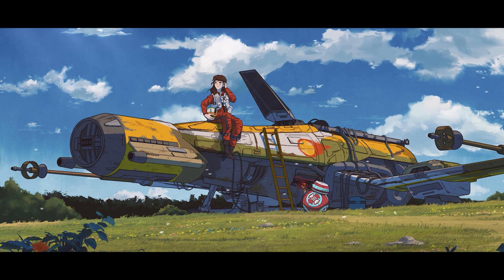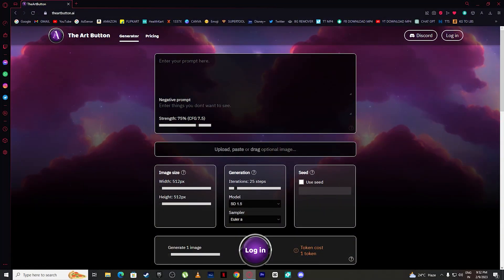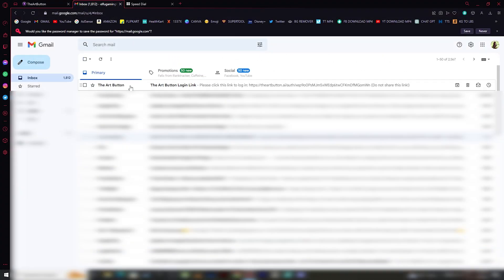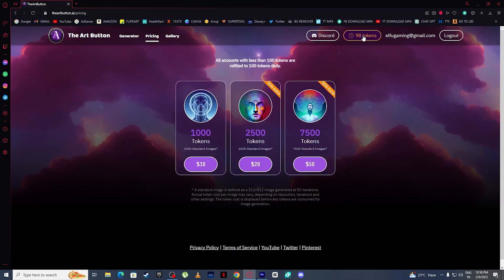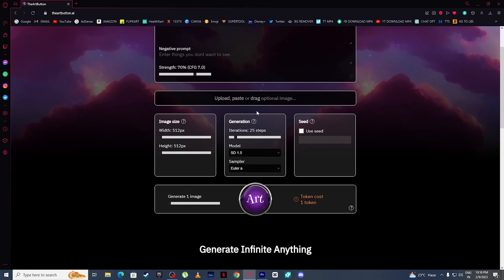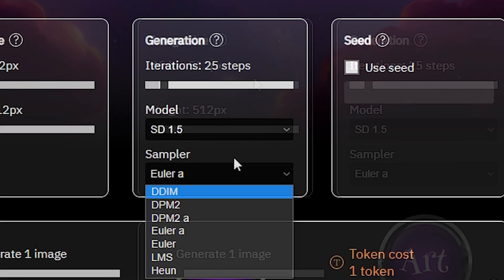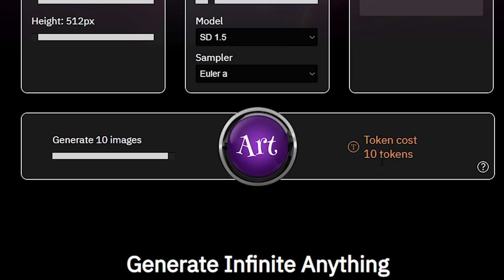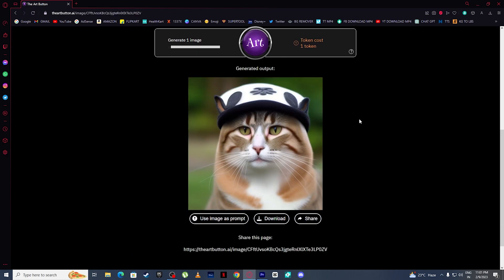Midjourney Alternative With Unlimited Image Generation (Completely Free)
How to Get Unlimited Midjourney Access ?
0:00 - Intro
0:15 - Midjourney Alternative
0:21 - Log In
0:41 - Explaing The Ai Tool Features
1:42 - Creating Ai Art
2:02 - Outro